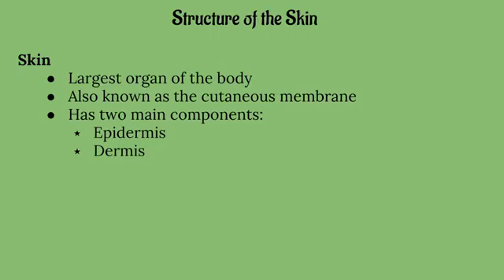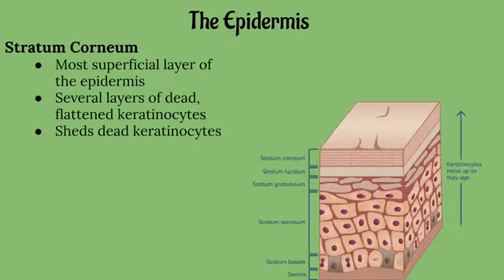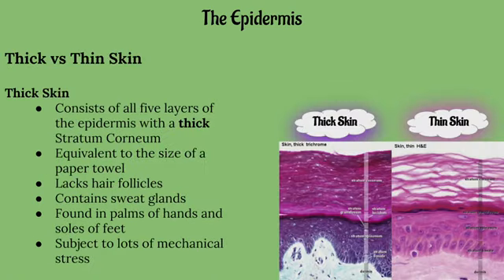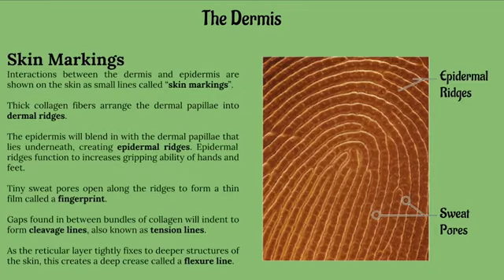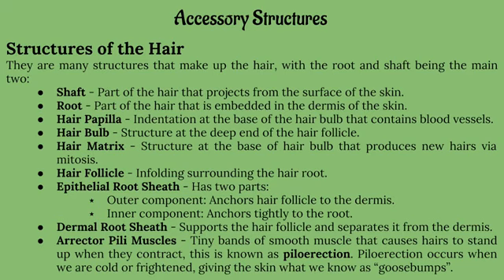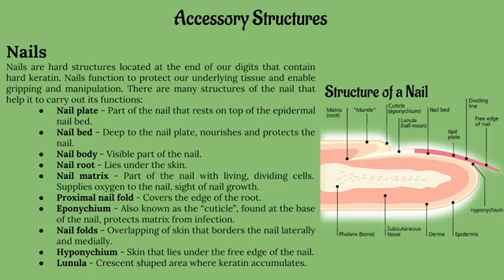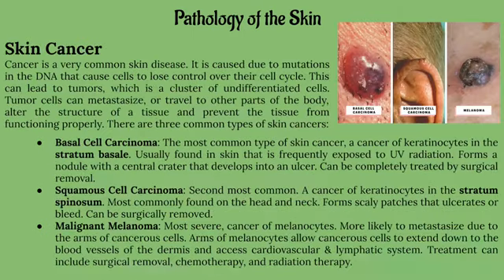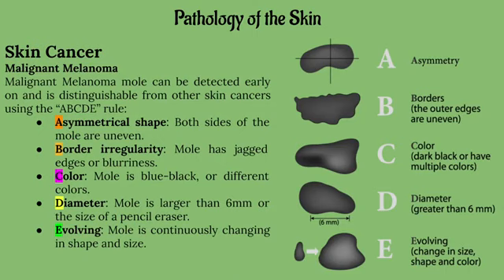Don't Be Poor, subscribe here now The skin